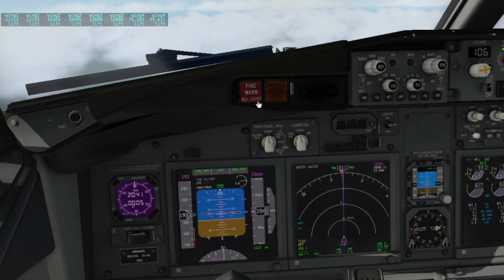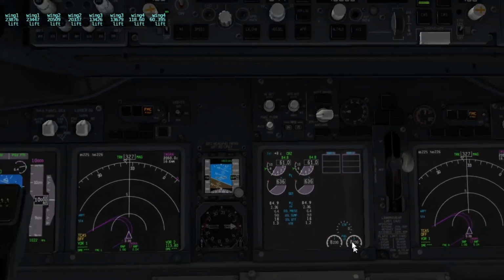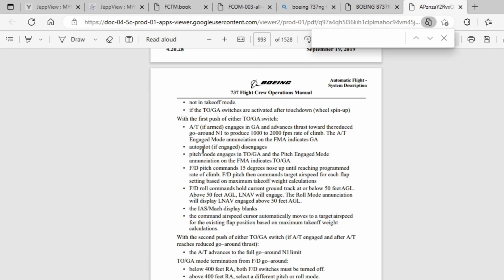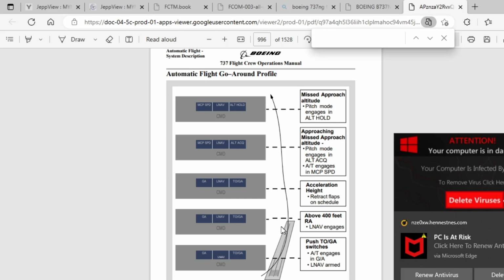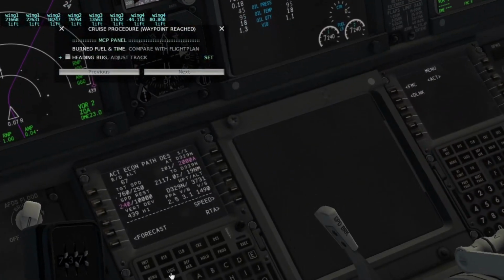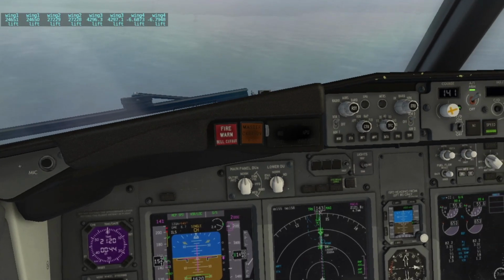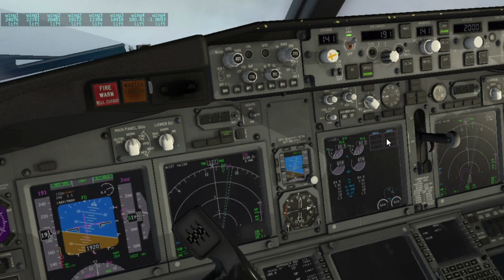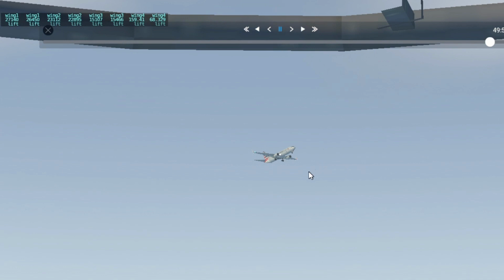Boeing 737-Go Around Tutorial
Hey everyone,

In this video, I will show you what a Go-Around is in the flight simulator.

Video Making & Editing Tools: OBS Studio & Clipchamp
Music licensed from Clipchamp